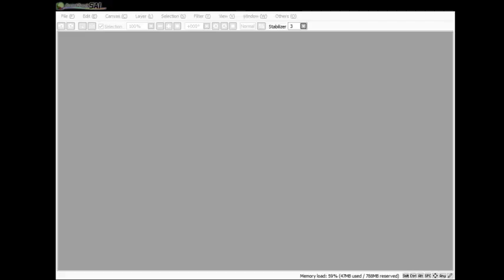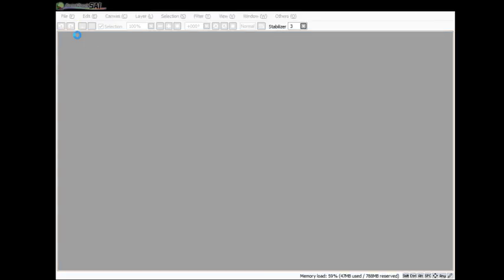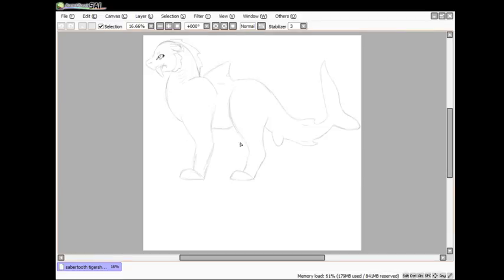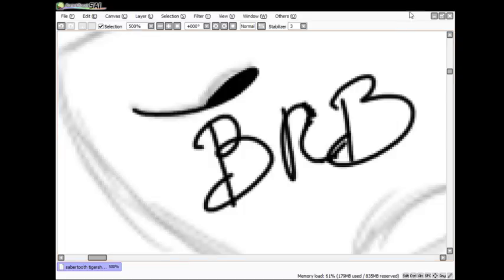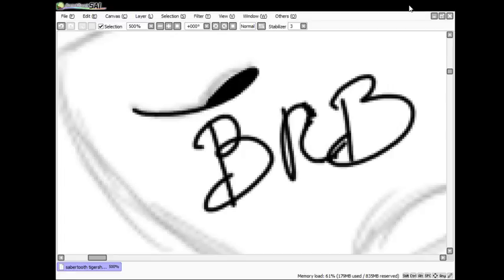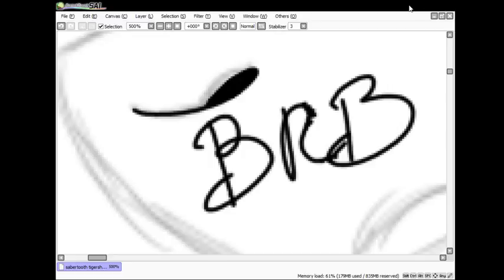art stream (cuz wai knot)